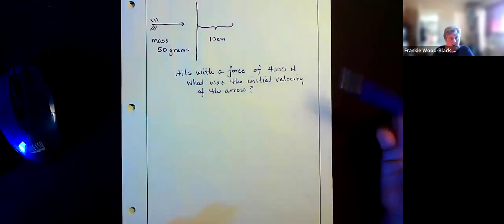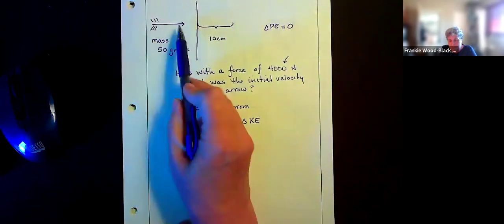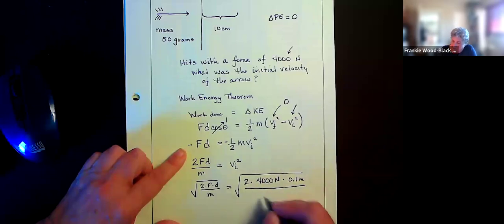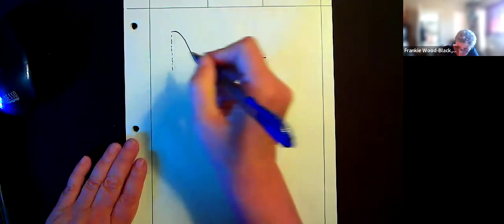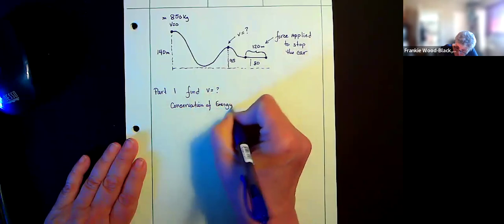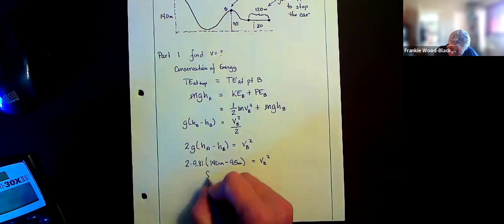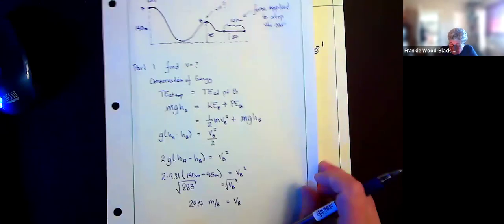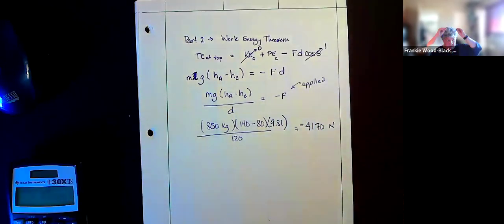Using Work Energy Theorems Arrow in the Tree and Rollercoaster